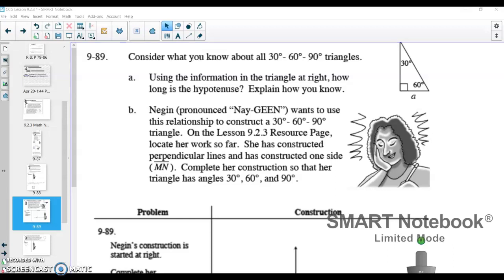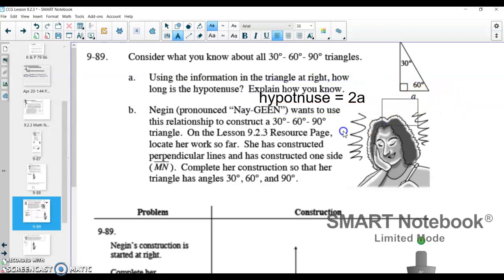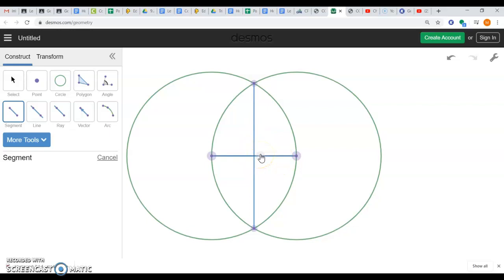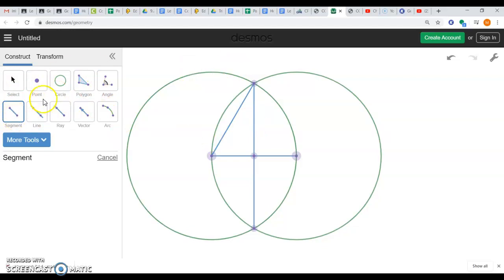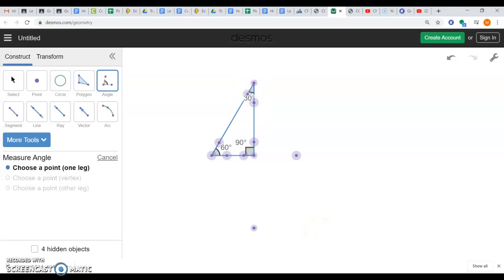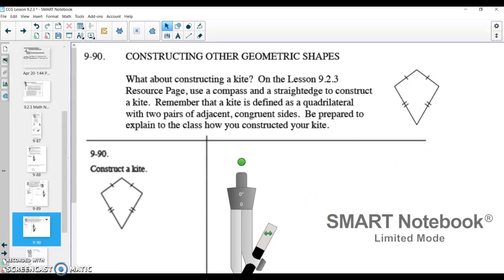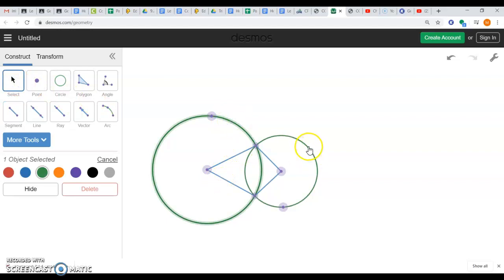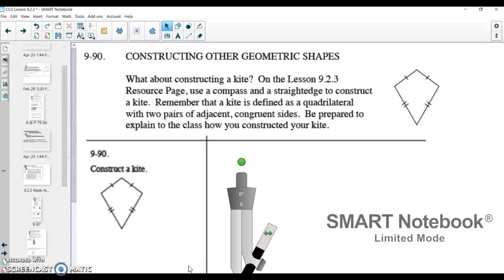Lesson 9.2.3 Part 2